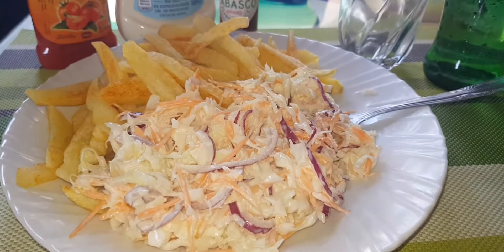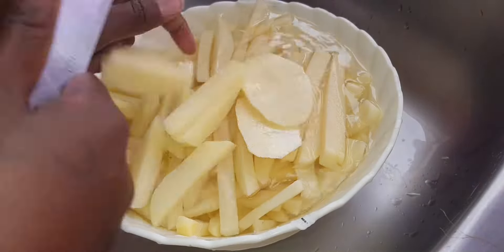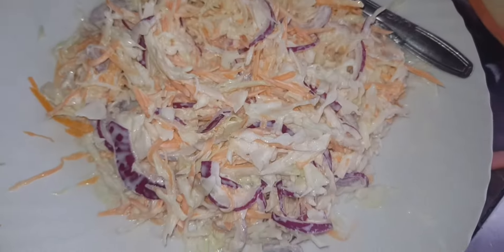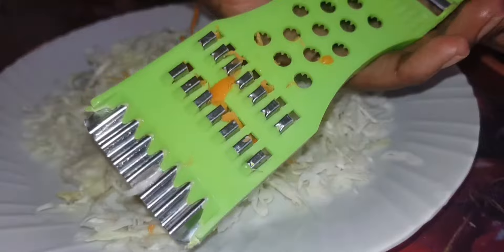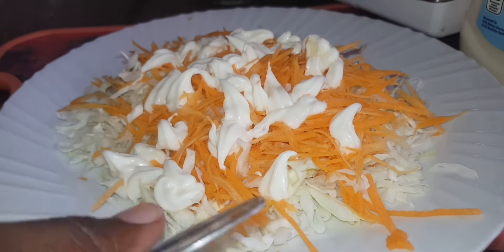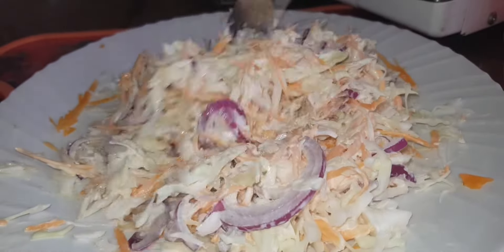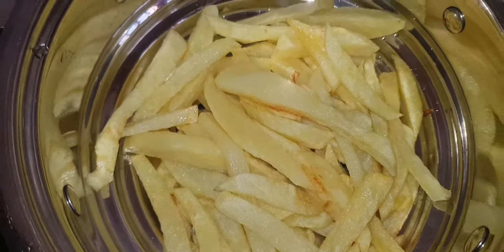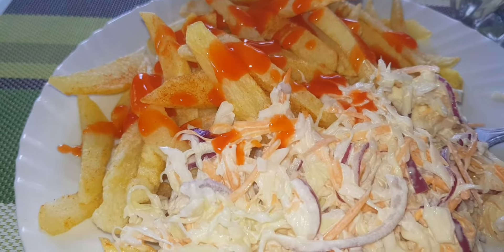PAPRIKA FRIES /COLESLAW RECIPE/FRIES RECIPE